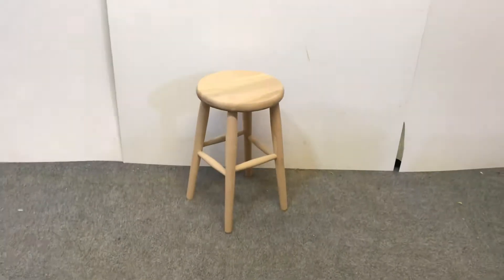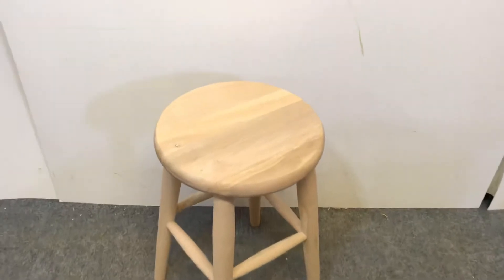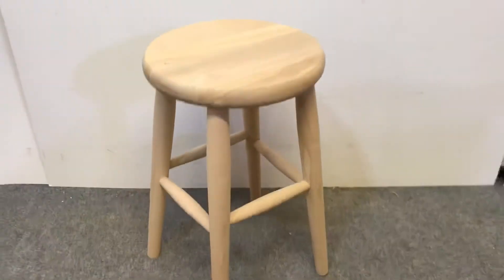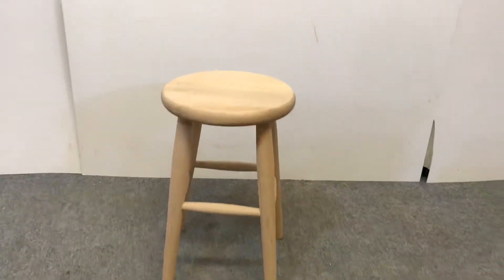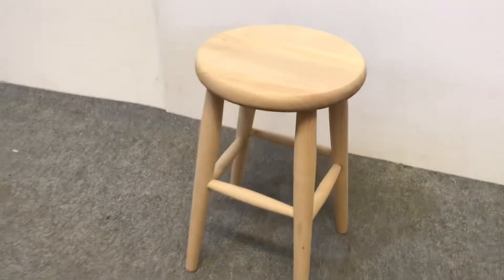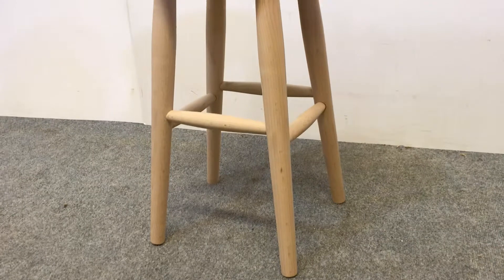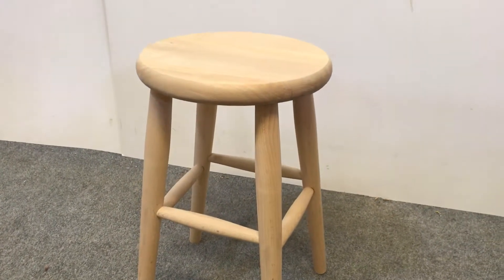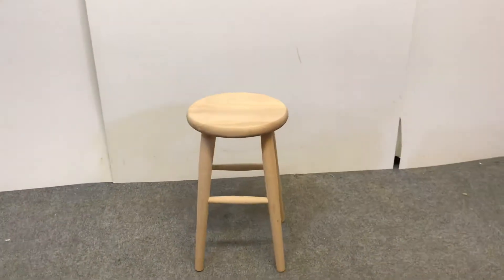Recently Made Beech Low Stool - Pinefinders Old Pine Furniture Warehouse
A solid little stool recently made from new beech. Would make an ideal desk stool, or a stool for a child.
These stool's can be bought in the bare wood, as seen here, or can be waxed or painted to your liking.